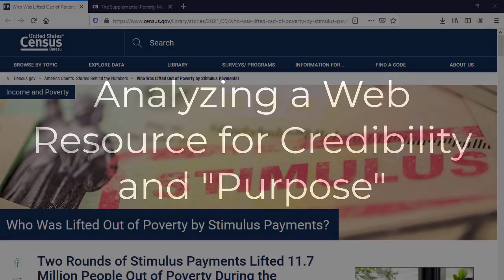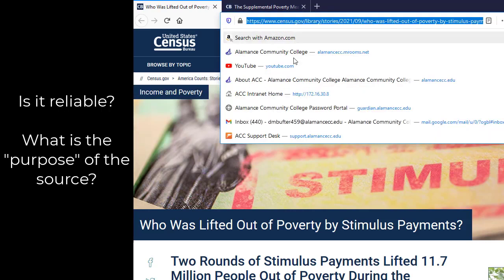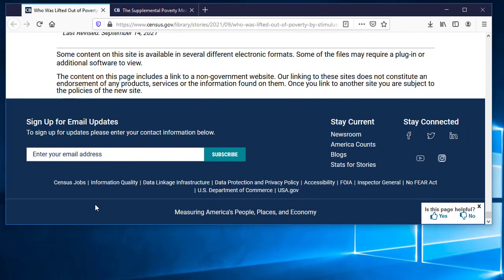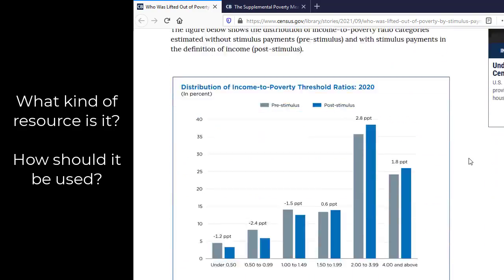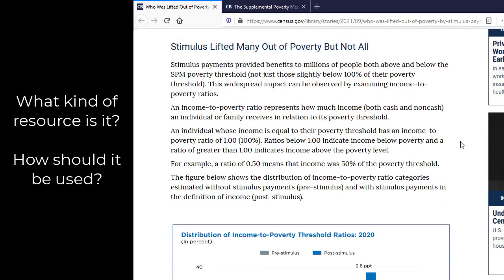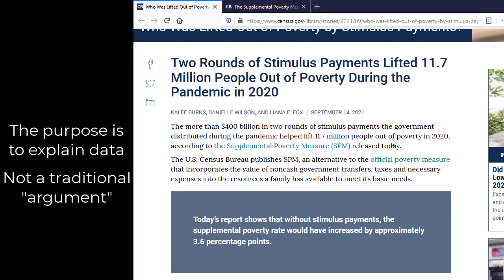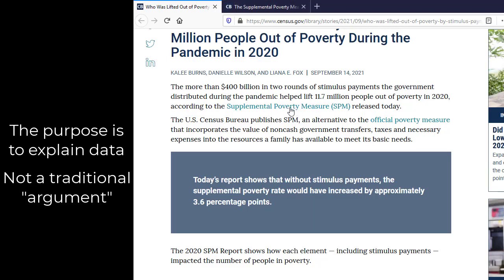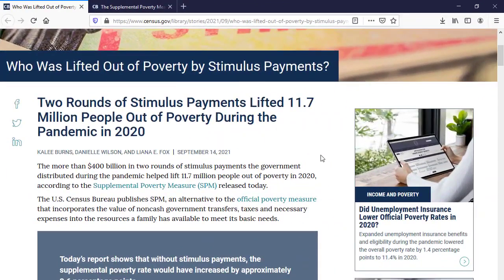ENG 111 Assessing Online Sources Census, Stimulus, And Poverty